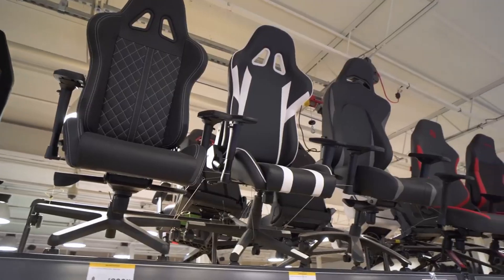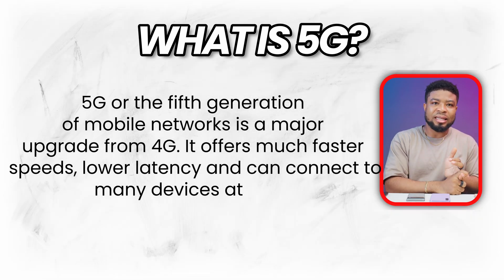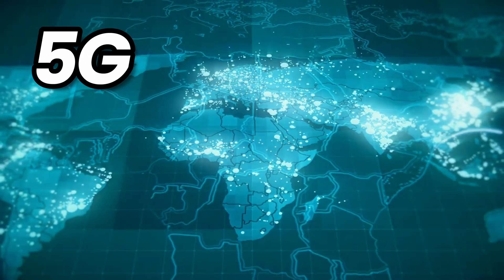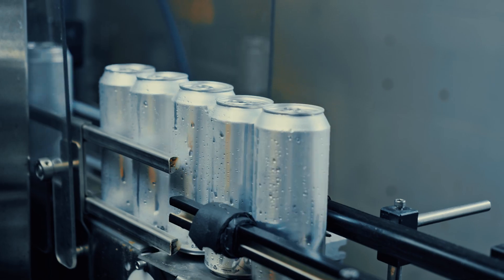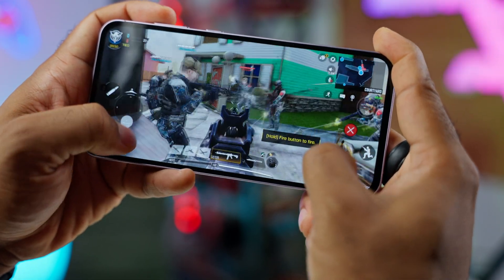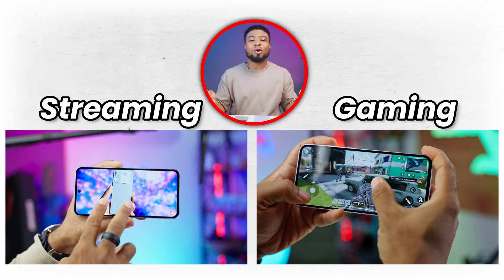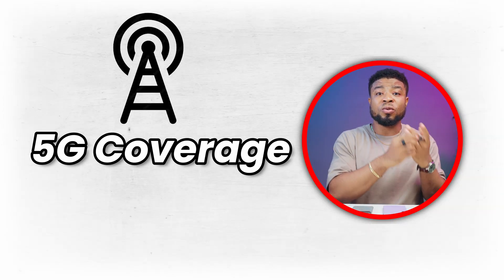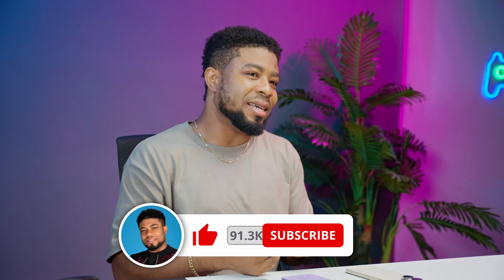Do you Really NEED a 5G Smartphone? Maybe Not!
Are you considering upgrading to a 5G smartphone but not sure if it's the right move for you? In this video, we'll explore the benefits and drawbacks of 5G technology to help you make an informed decision. Learn about the real-world advantages of 5G, how it compares to 4G, and whether now is the best time for an upgrade.

:::::::::: Timestamps ::::::::::
00:00 - Introduction
00:28 - What is 5G - 5G Explained?
02:51 - 5G Coverage and Availability
04:06 - Do You Need a 5G Smartphone ANSWERED
05:27 - Cost of Owning a 5G Smartphone
06:21 - Practical Advice to Buying 5G Gadgets
07:04 - Conclusion